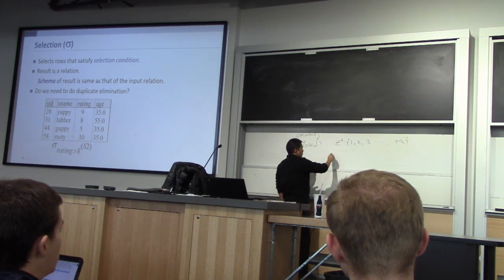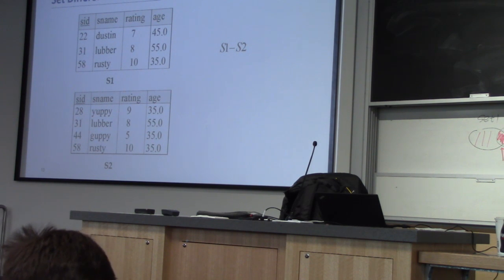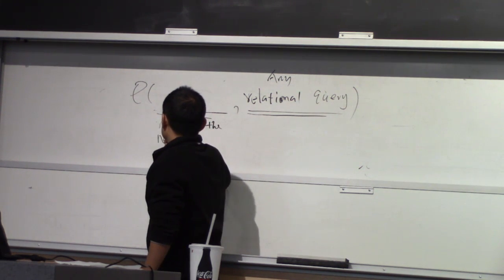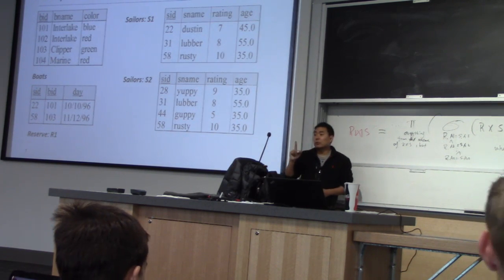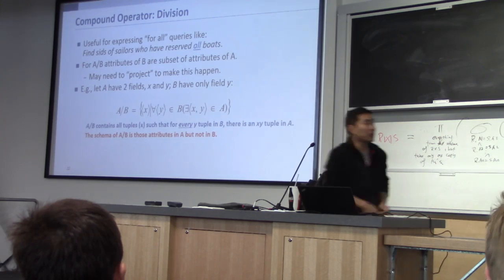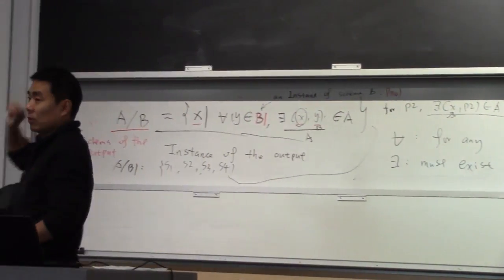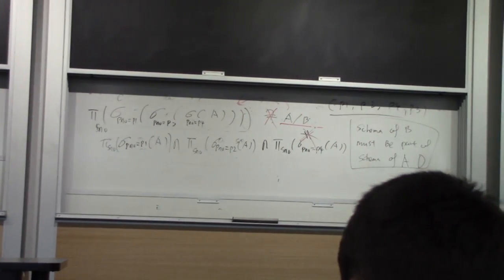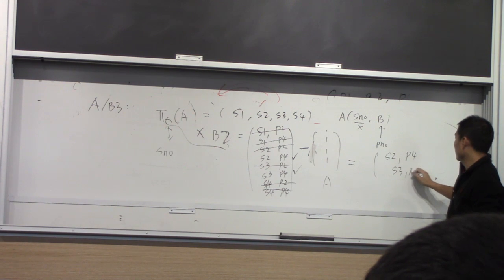Database Systems - Lecture 6 (Spring 2017)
Relational Algebra